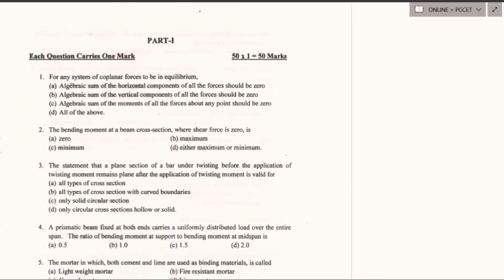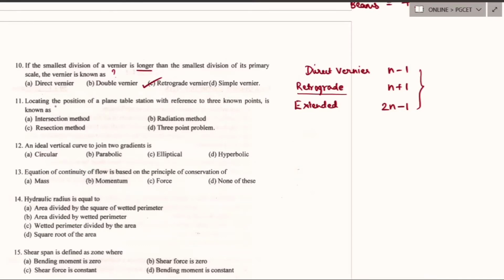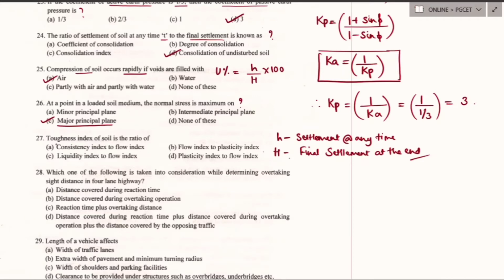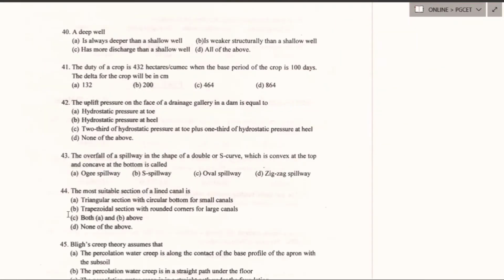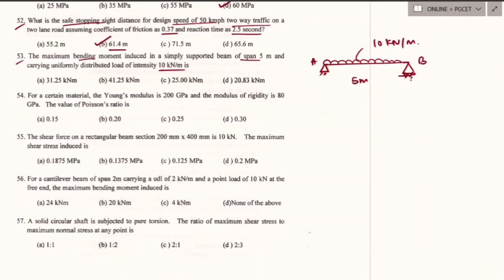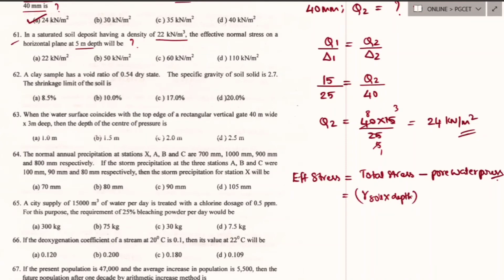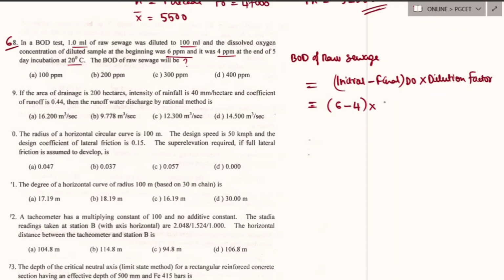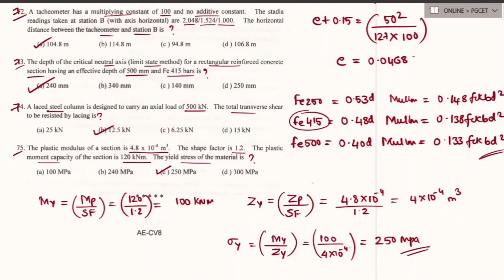PGCET 2010 | Civil engineering solved question Paper with detailed solutions | KEA PGCET